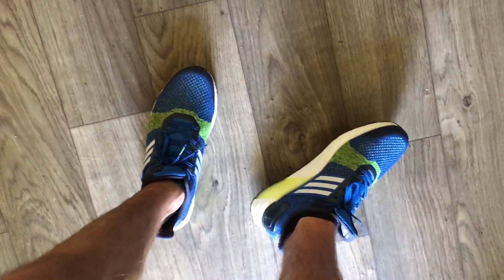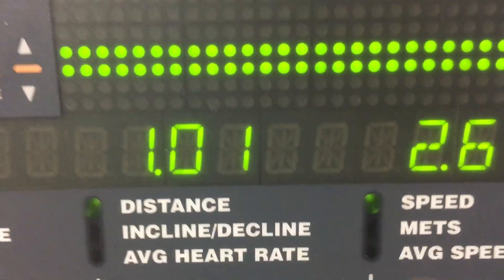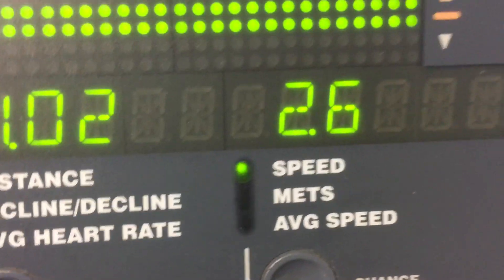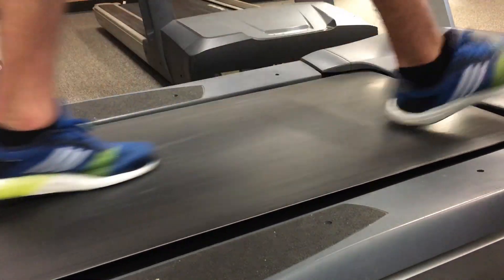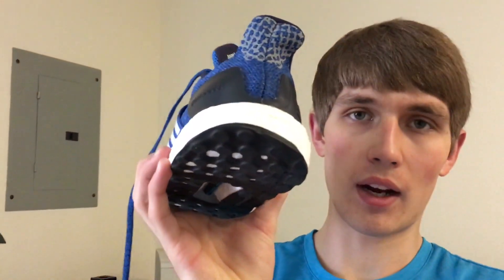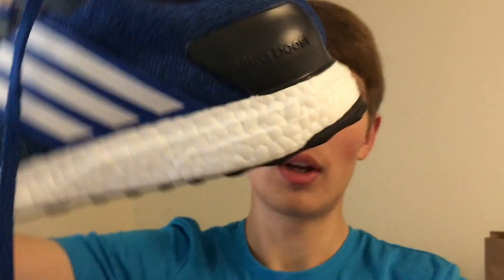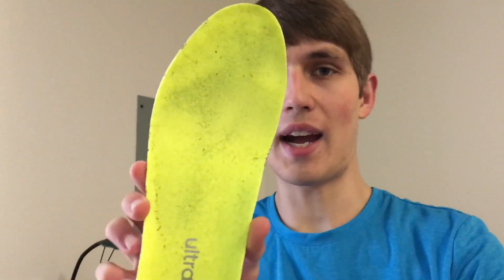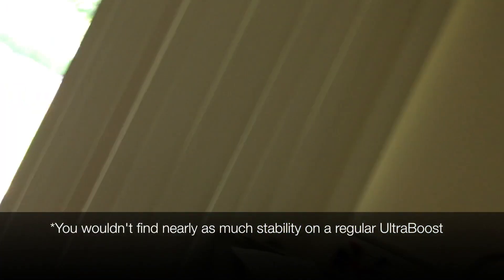UltraBoost ST - How Do They Perform?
In this video, I detail the running performance of this shoe on a treadmill. Watch until the end for a final verdict! If you didn't, dislike the video and let me know what I can do better in the future.

Want to cop these shoes?